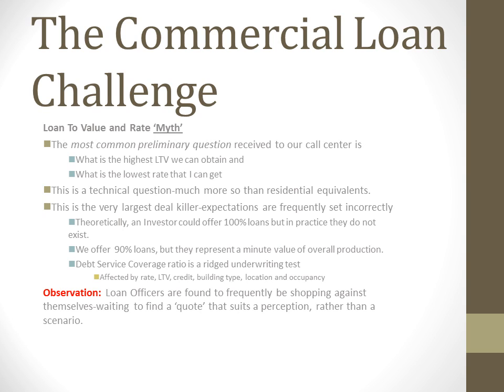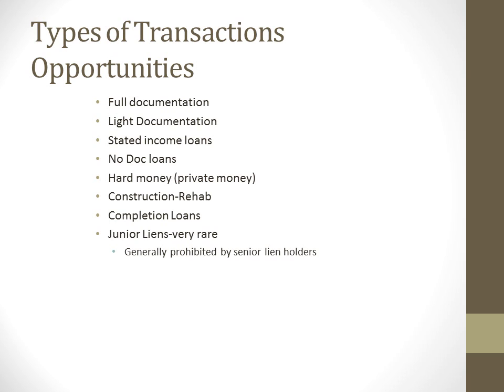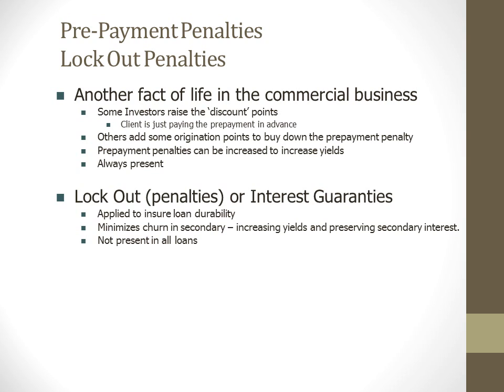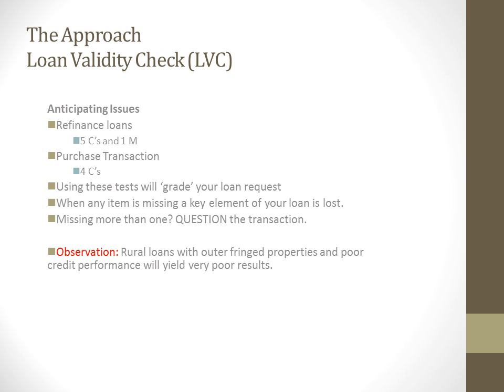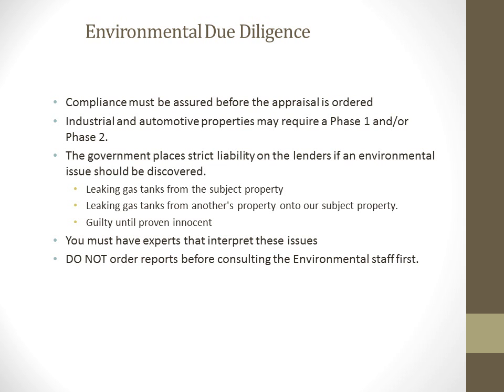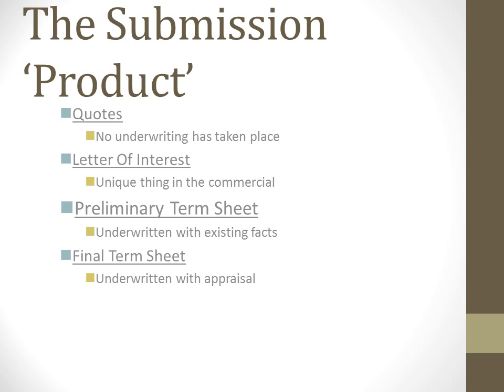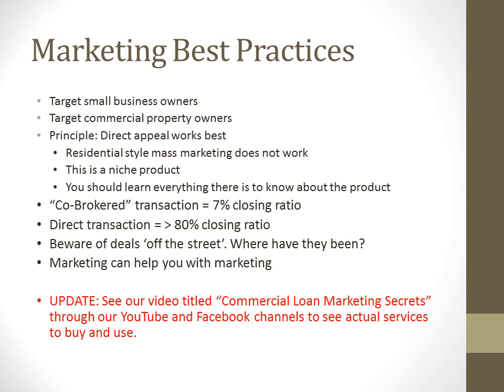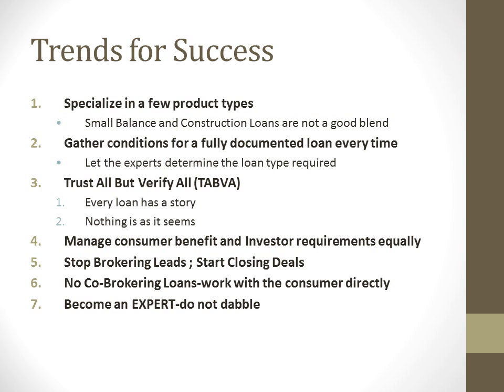How to sale and market commercial real estate loans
This video will show the basics of finding and submitting a commercial real estate to any Investor. It really is a simple process if you understand the in and outs of which loans really fund and which loans just waste your time.